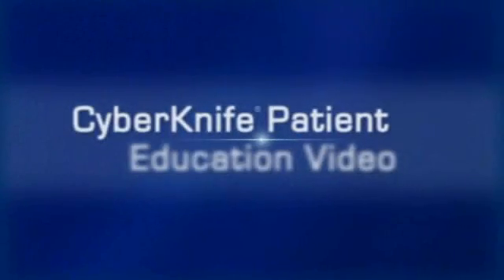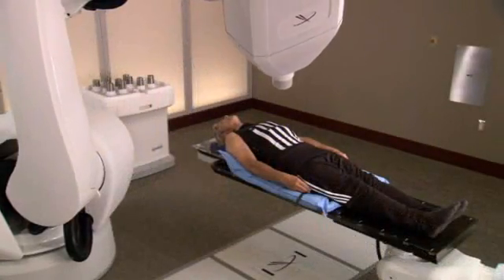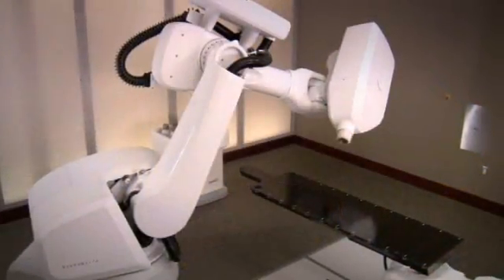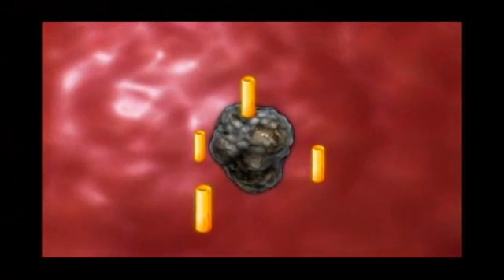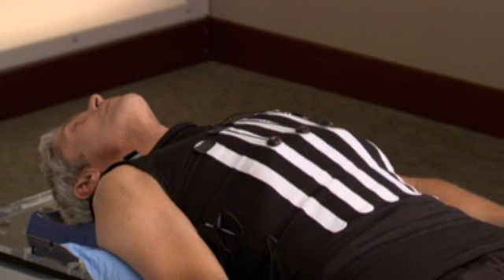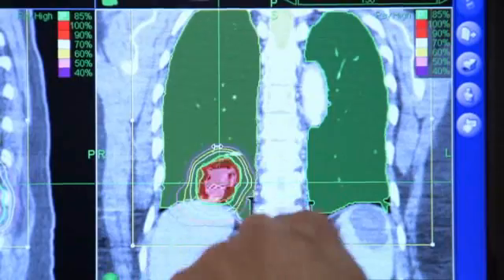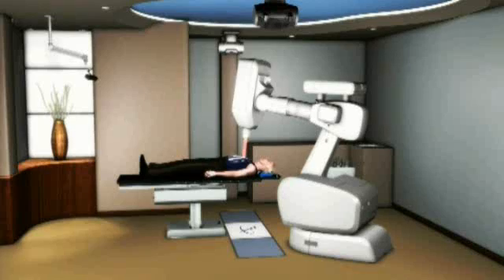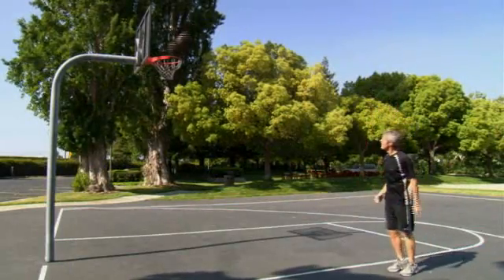Lung Cancer Tumor Treatment: Las Vegas Cyberknife at Summerlin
Las Vegas Cyberknife at Summerlin is the first center of its kind in all of Las Vegas and Southern Nevada.
Cyberknife is REVOLUTIONARY technology for treating tumors throughout the body with radiation obtaining absolute precision (sub-millimeter accuracy). This is a non-invasive treatment.
Cyberknife's combined technology, a robot with imaging detectors in the floor and ceiling, and very sophisticated software enable the Cyberknife to approach a tumor from any direction, all the while detecting, tracking and treating tumors (fixed or in motion) with submillimeter accuracy, and the patient breathes naturally throughout treatment.
This precision means Cyberknife can treat a tumor with a very high dose, reducing treatment times to 5 days or less (each treatment 20-30 minutes with set up) VS other systems requiring 45 days in a row.
No side effects, No pain, Non-invasive
Tumors come in all shapes, sizes and locations throughout the body. Our Comprehensive Cancer Center of Nevada (CCCN) Radiation Oncologists will help you determine the best option for your radiation treatment.  CCCN has multiple radiation centers with other technologies throughout Las Vegas and Southern Nevada and will work with you to determine the optima treatment for your unique condition.